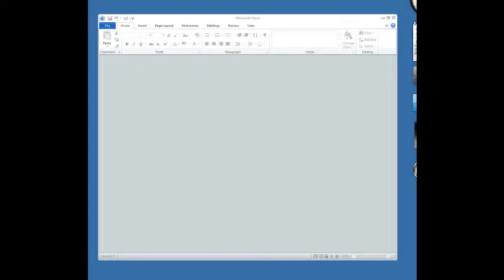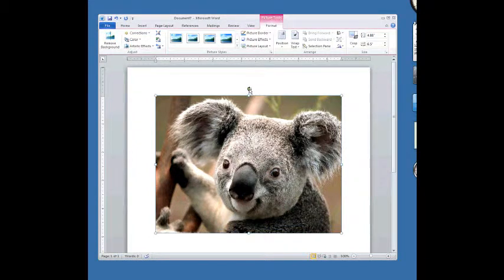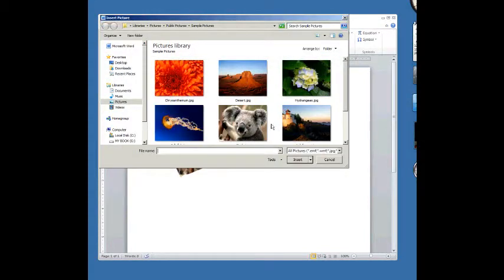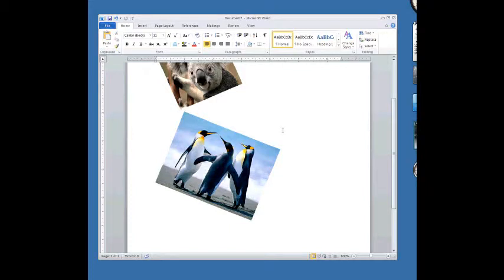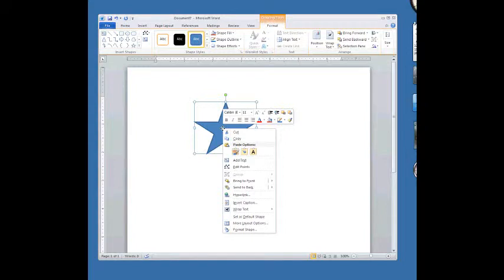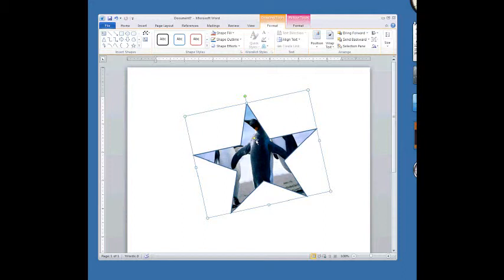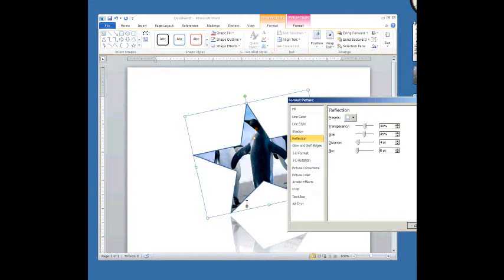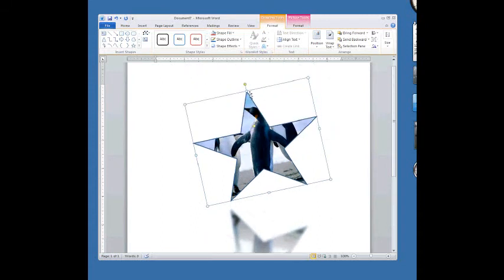Gold Star Computers Presents - Word 2010 images part 1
In this video we learn how to insert an image into Word 2010, resize, rotate and add special effects to the image.